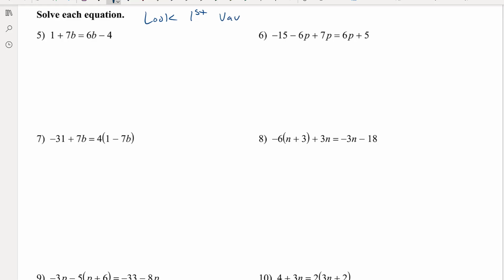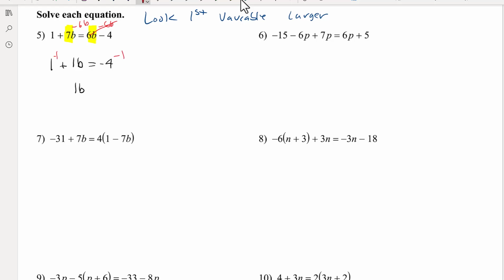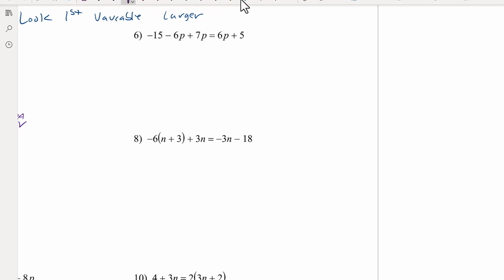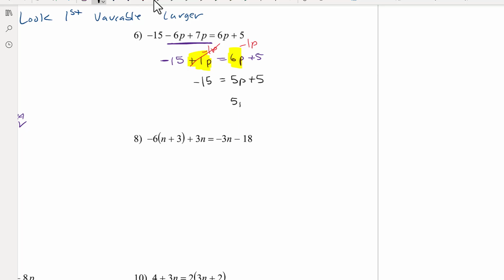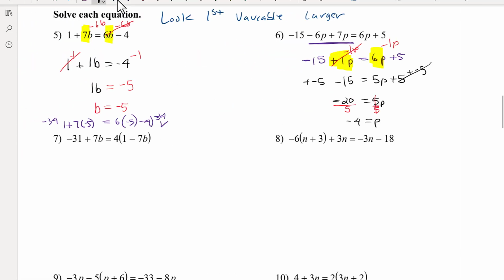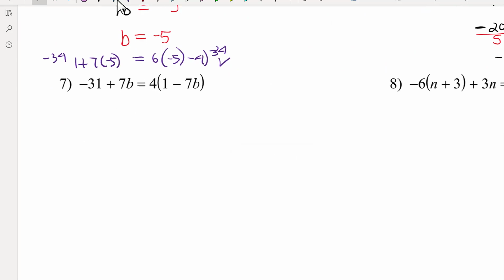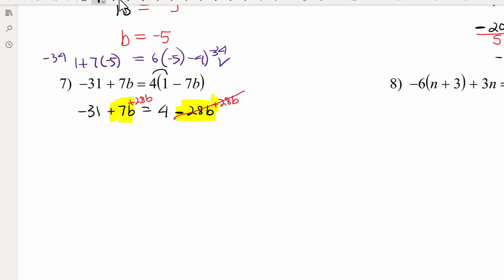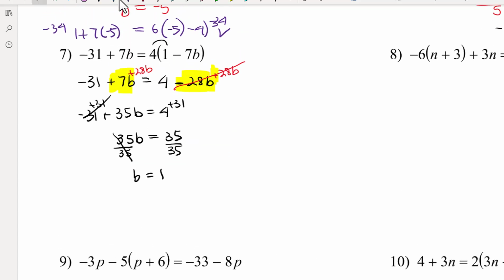Solve Two-Step Equations with Variables on Both Sides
This video shows how to solve two-step equations with variables on both sides, including ones where students must distribute.